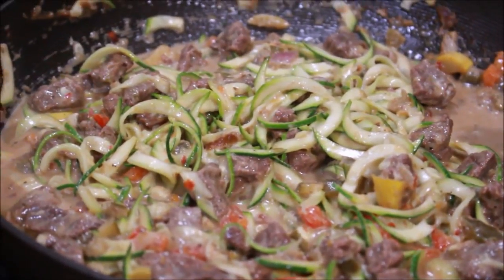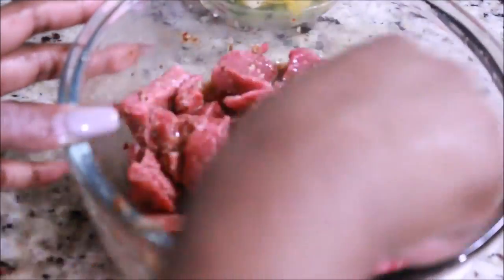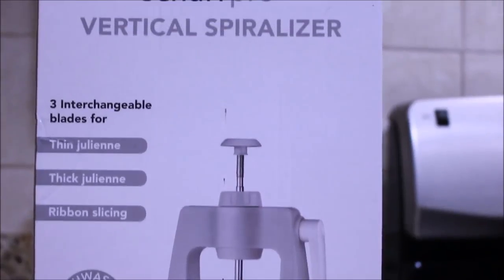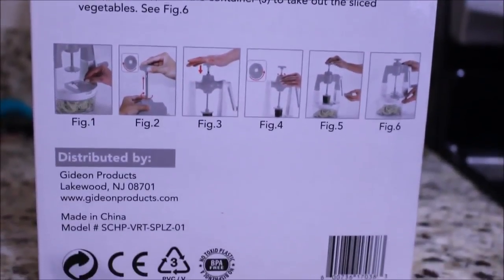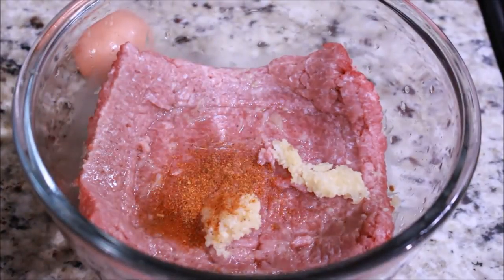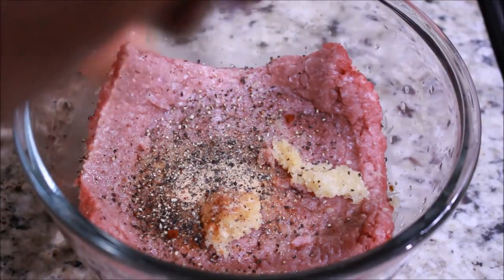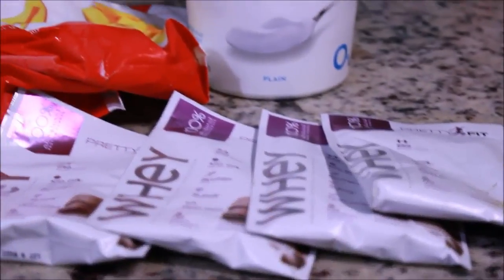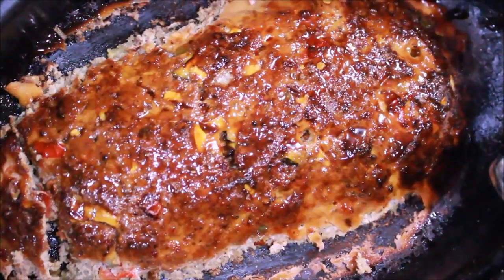LOW CARB LOW CALORIE MEAL PREP FOR WEIGHTLOSS UNDER 60$ Health & Fitness